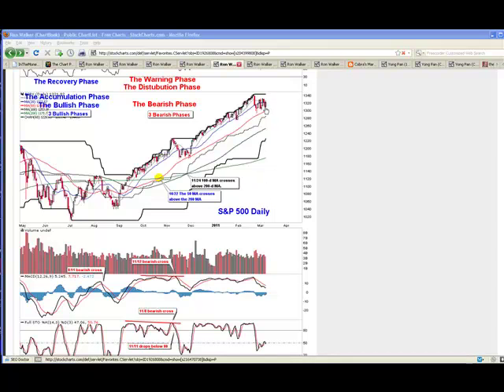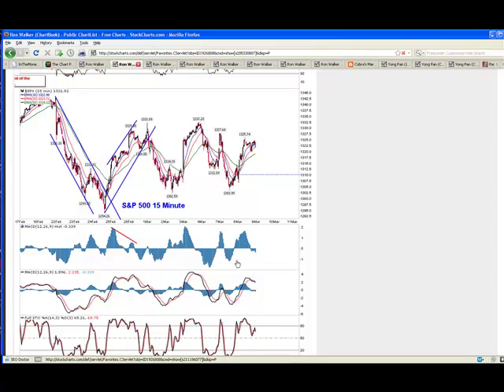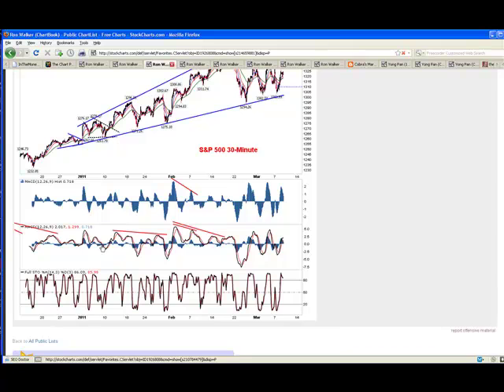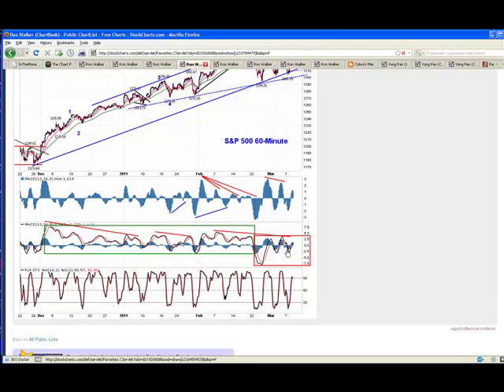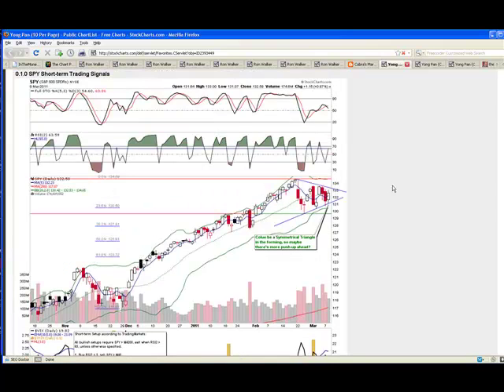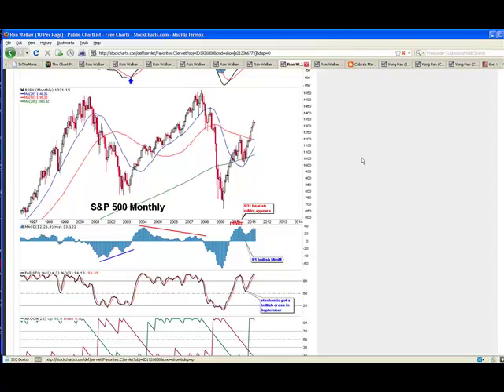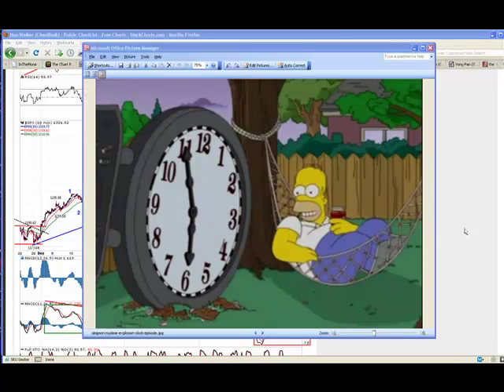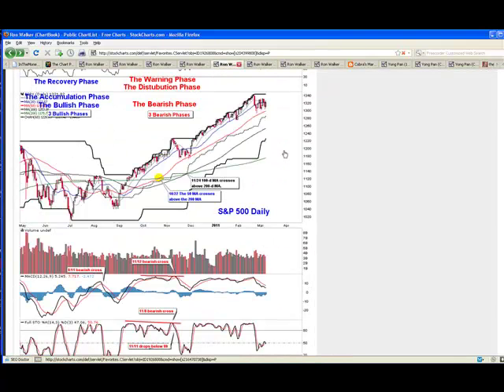RDL-03-08-2011-Crash-Days-Away-But-60-Percentage-Chance-We-Go-Up-More-First.mp4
We could have more upside tomorrow, and even a possible double top (with a slight pierce to make a new high), but a crash is just days away.  If it doesn't start by this Friday, then I expect some event to happen over the weekend to start the sell off on Monday.